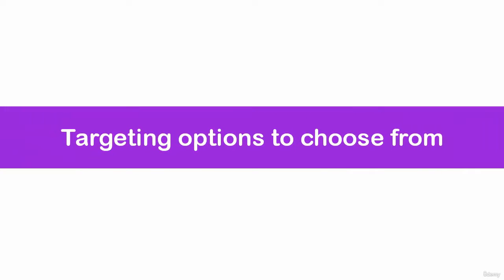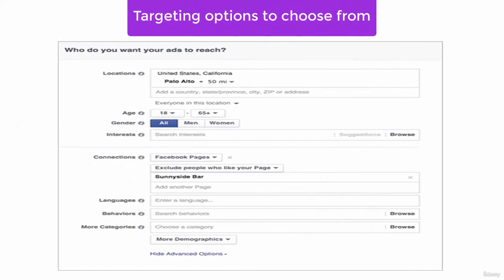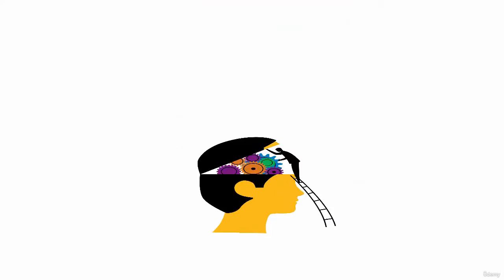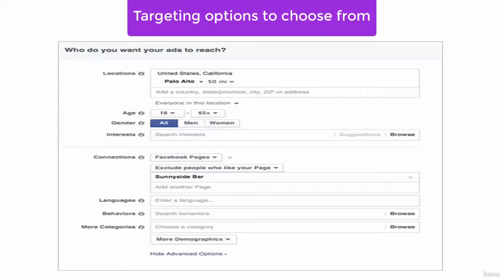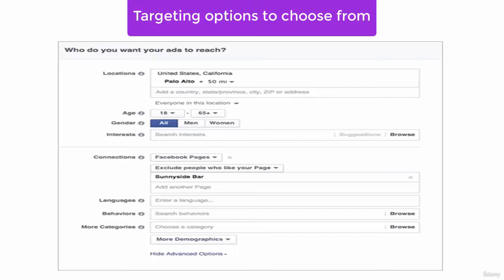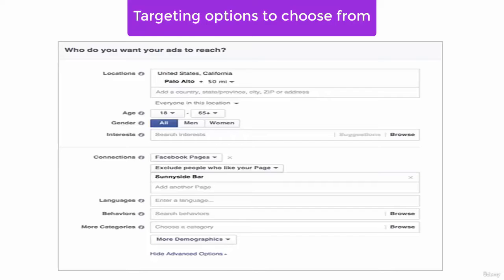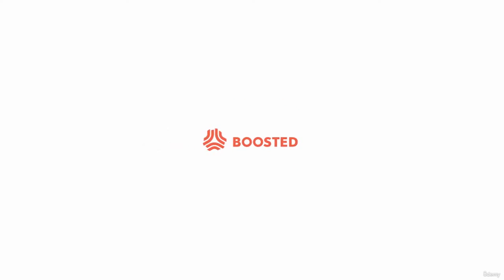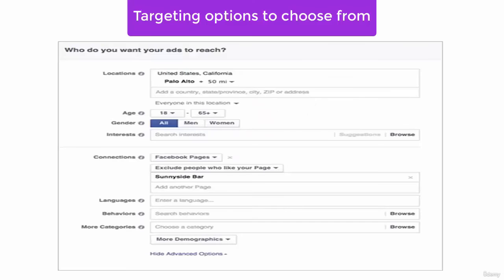Facebook Advertising Expert | Facebook Marketing | Targeting Options to Choose from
Welcome to our Course!
You can Learn complete information related to Facebook Marketing. It is the best course for Facebook advertising expert. This course Facebook Marketing will able you to start your Learning as Beginner.

Important topics you can learn and get Explanation are:
Facebook Marketing
Profile Page Setup
Page Navigation
Ad Options
Ad Management
Page Promotion
Personal Branding
Identify Targets
Quality Posts

Facebook Marketing is one of the most important topics. Without Facebook, we can not market our products and services online for more better results. Facebook marketing is a platform that offers a variety of highly targeted paid advertisements and organic posts, allowing brands to put their products and services in front of the massive audience. Over the last decade, Facebook has shifted from the most prominent social medium on the internet into one of the biggest marketplaces.
Utilizing Facebook for your digital marketing strategy is without doubt one of the best ways to connect and grow a social following online. Being one of the largest social media platforms, it provides insight into its users’ interests, likes, dislikes, personal life and buying behavior. This large database of information can be tapped into by your business or organization to generate high quality leads, sales enquiries and traffic to your website.

Our Team will Happy to see in Course!
Note that Our team is present every time for you and available here for any questions you may have. You can ask any question which you want.
• Students will be able to Learn Facebook Marketing
• Students will be able to Learn Profile Page Setup
• Students will be able to Learn Page Navigation
• Those who want to Understand about Ad Options
• Those who want to Understand about Ad Management
• Those who want to Understand about Personal Branding
• To Learn about the Identify Targets
• To Learn about the Quality Posts
• To Learn about the Post Frequency
Are there any course requirements or prerequisites?
• No prior experience is necessary
• Interest in Learning Facebook Marketing
• You have to be focused on the Lecture
Who this course is for:
• Anyone who want to Learn about Facebook Marketing
• Those who have Interest in Facebook Marketing